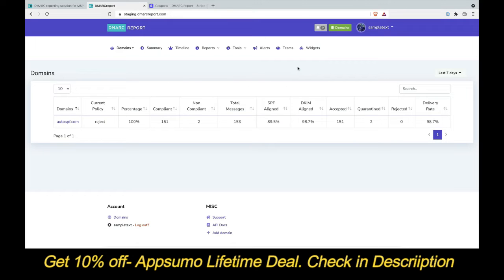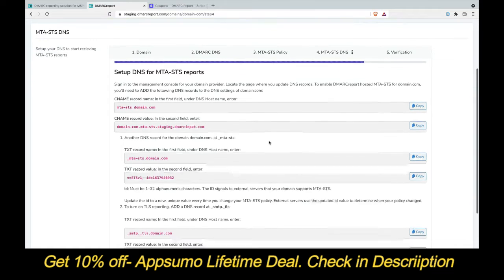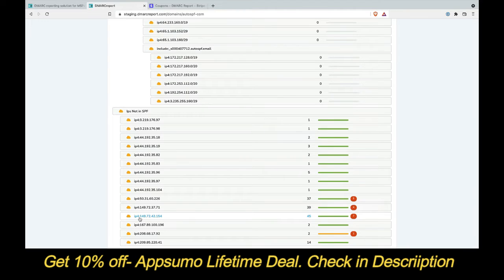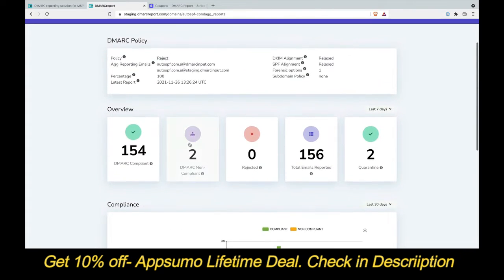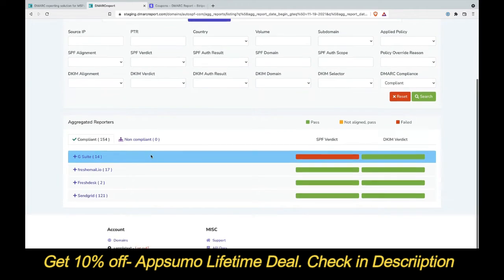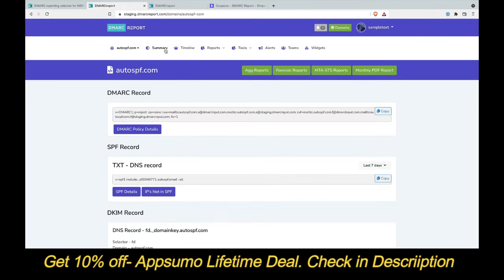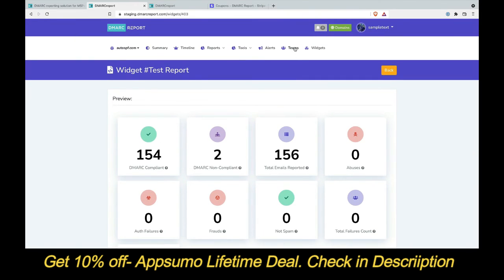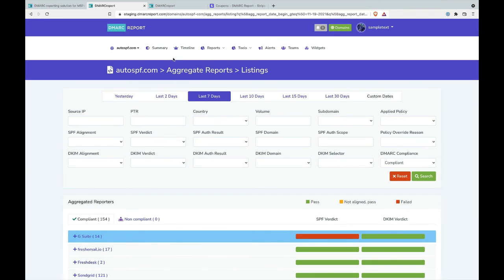DMARC Report Review: Appsumo Lifetime Deal - Protect Your Brand From Email Spoofing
DMARC Report protects email domains against fraud and helps improve compliance and deliverability with enterprise-level reporting.

◻ Visit “DMARC Report Appsumo Lifetime Deal” deal page.

VideoCredit: DMARC Report